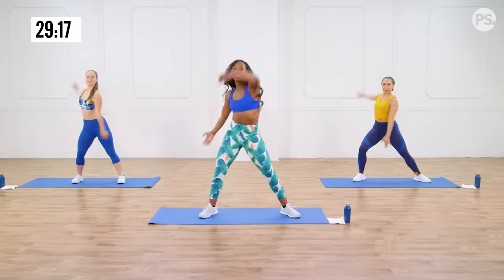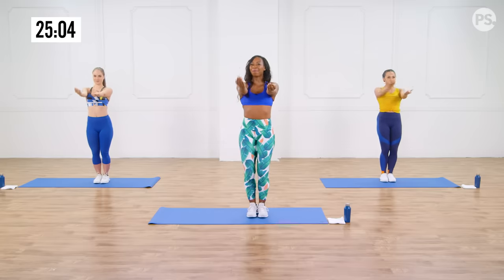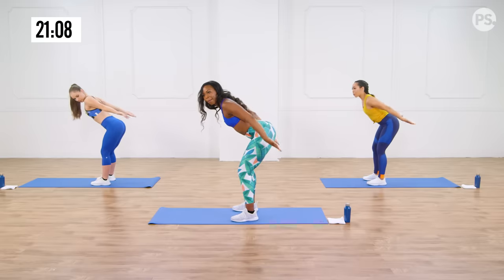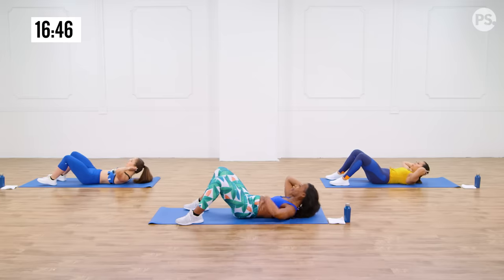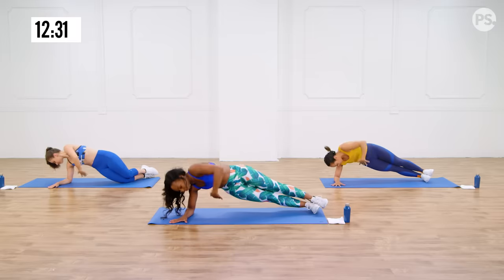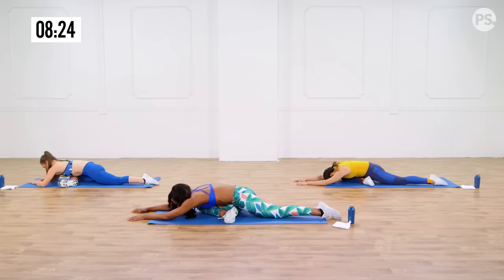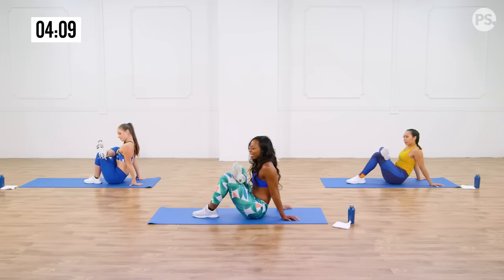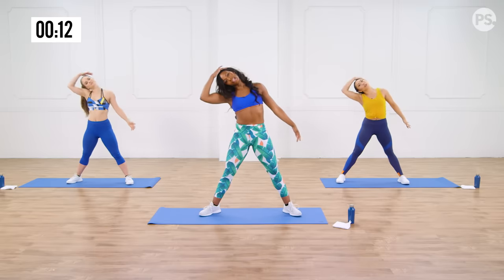30-Minute No-Equipment Arms and Abs Workout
Your arms and abs will be feeling tight and toned after fitness and dance expert Nicole Steen works them in this 30-minute routine! Nicole leads you through an arm series sans weights, and you'll be surprised by how much you feel the burn! Then it's on to those abs, followed by a much-deserved stretch.

On Nicole: Onzie
On Kristel: Onzie top and LNDR leggings
On Kaycee: Reebok outfit
Shoes: APL

Get a full two-week clean-eating plan with our brand-new app! Seventy recipes for breakfast, lunch, dinner, snacks, and treats, simple shopping lists, and more!